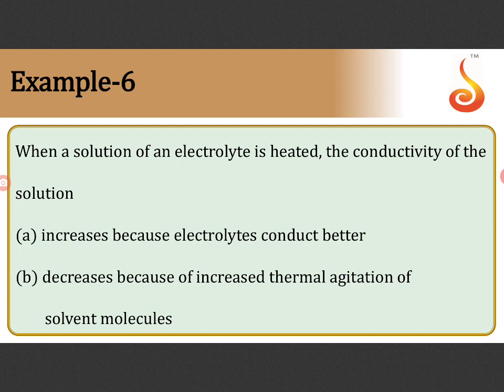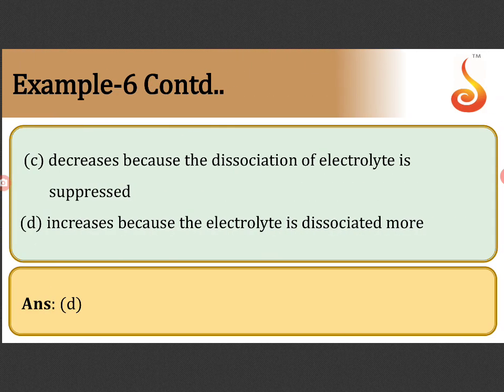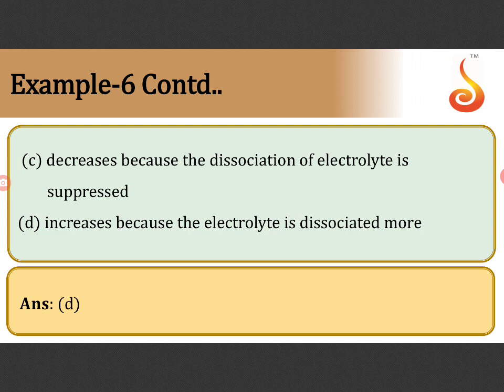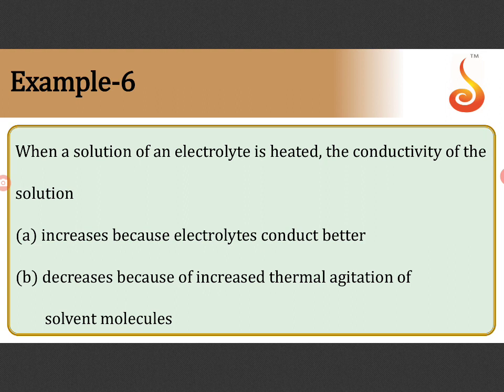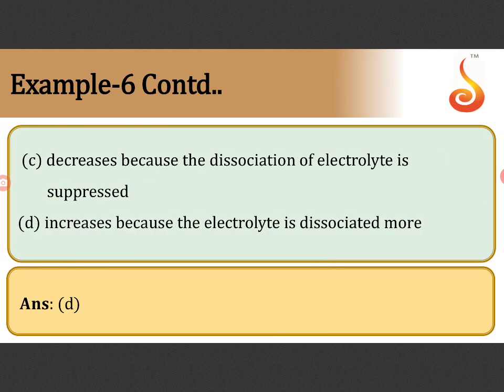PU 2 I KCET S1 I Chemistry I Electrochemistry I Lecture 2 I Slide 17 I EX 6